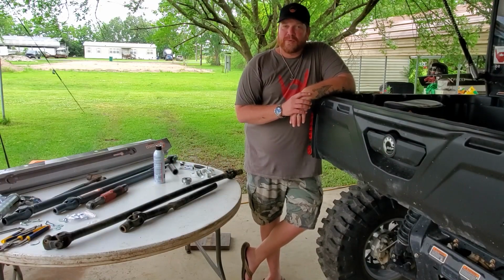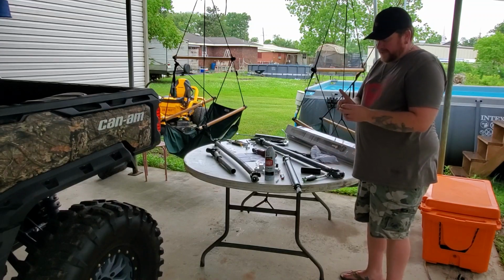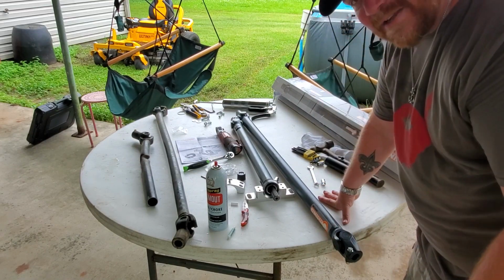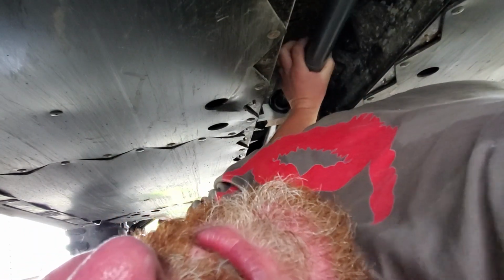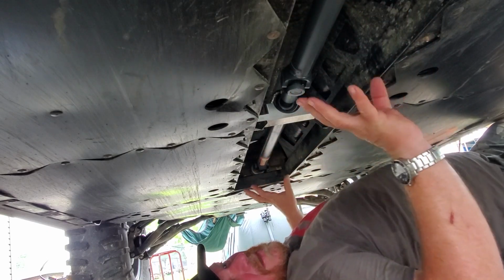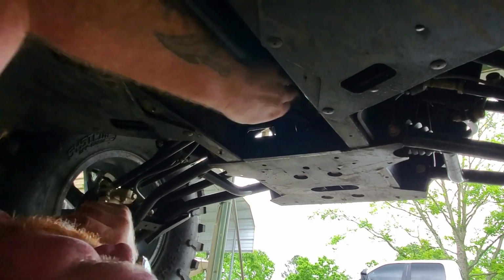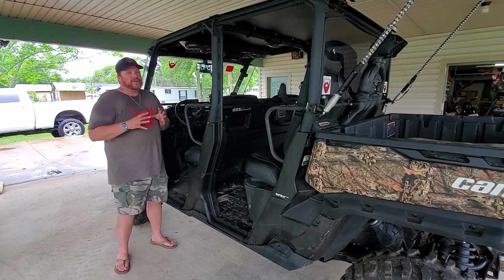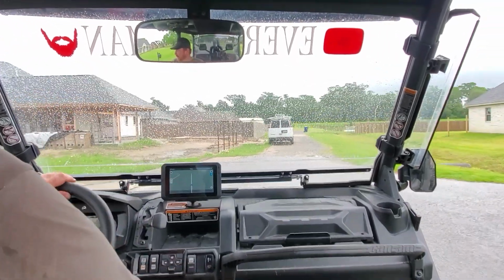Installing New Drive Shaft on A Can Am Defender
I paid the stupid tax today. I tried to pull with the Defender in reverse and twisted the drive shaft. So I install some new Super ATV Rhino drive shafts. Hope you enjoy the video!!